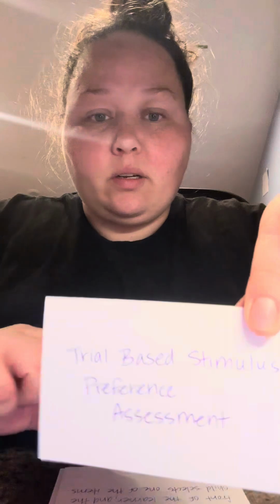610 SAFMEDS Check 1